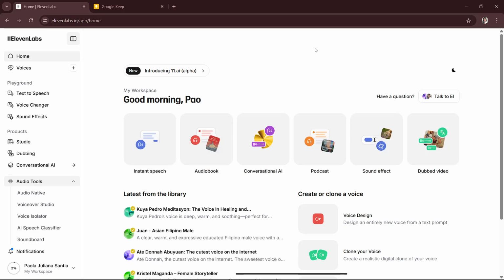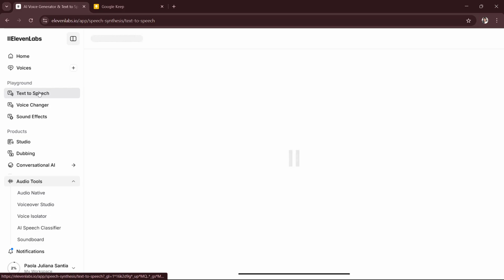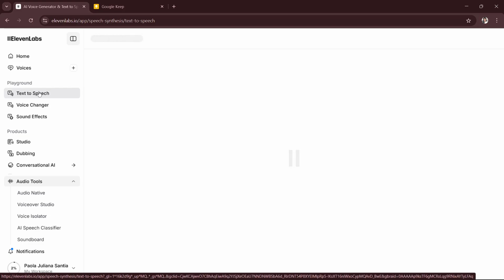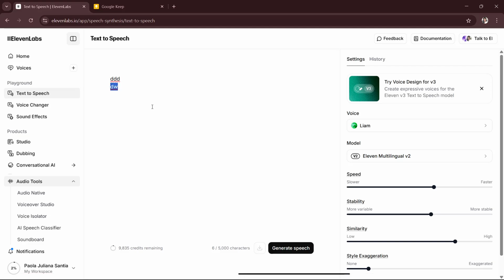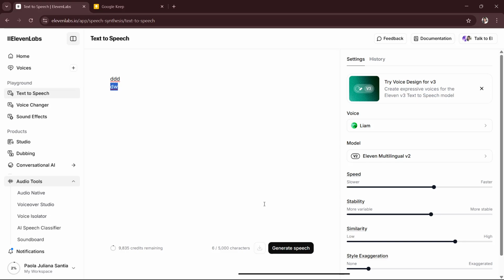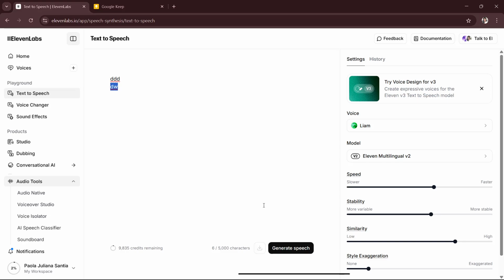How to Change Voice Language in ElevenLabs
In this video, I'll show you how to switch the voice output language in elevenlabs. The method is very simple and clearly described in the video. By following all the steps in the video, you'll be able to easily learn how to switch the voice output language in elevenlabs.